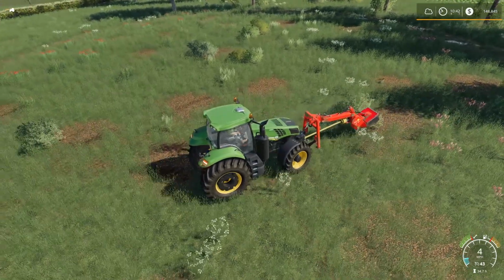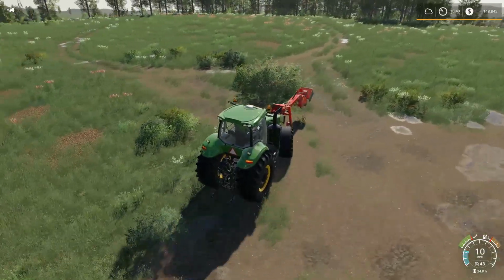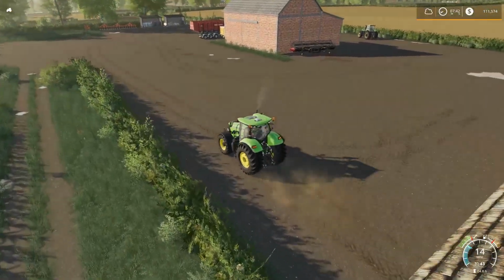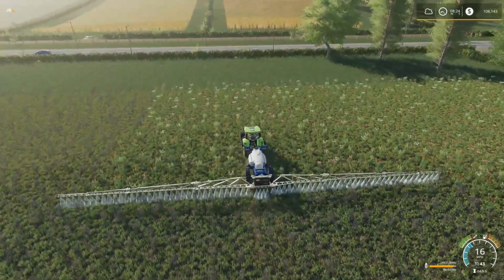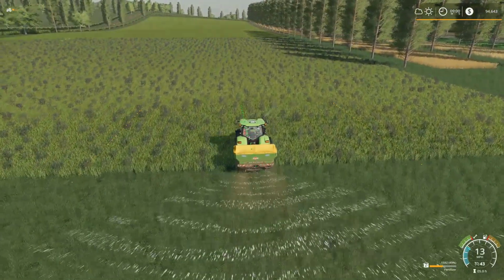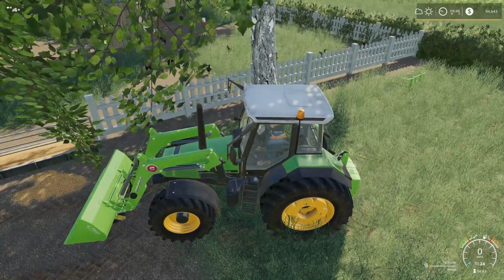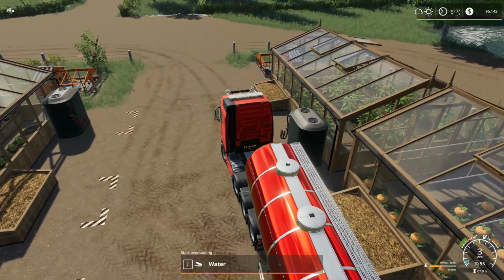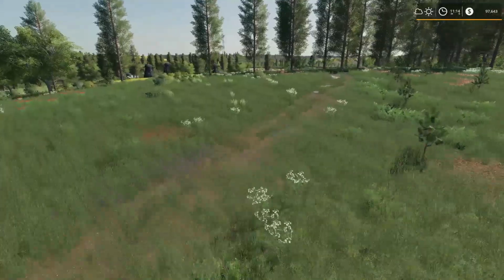Mercury Farms Ep 37 Farming Sim 19 Spending some cash on goodies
We need to take care of some weeds and fertilize and then the greenhouses.

Mercury Farms by ALiEN JiM Start from scratch hard economy